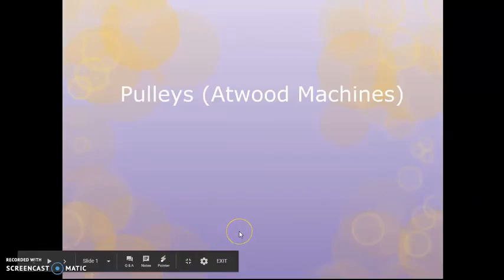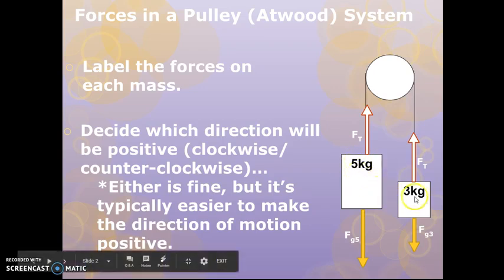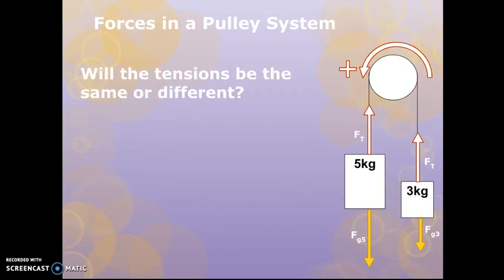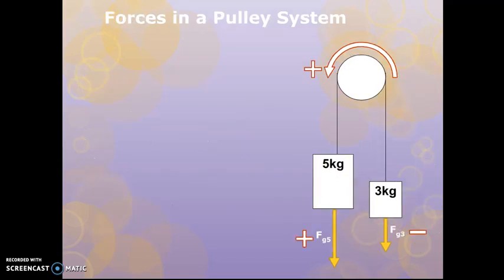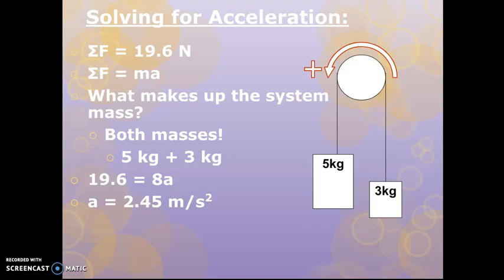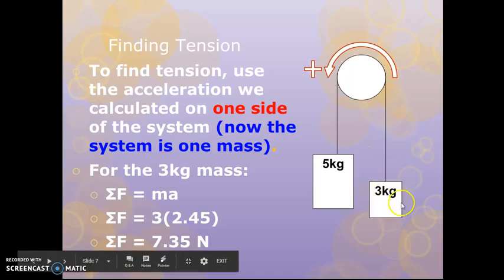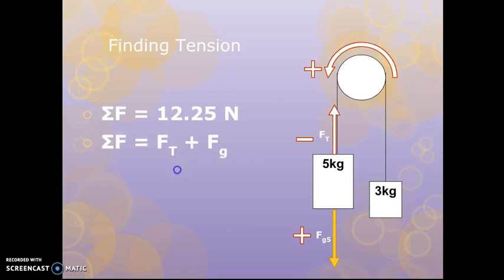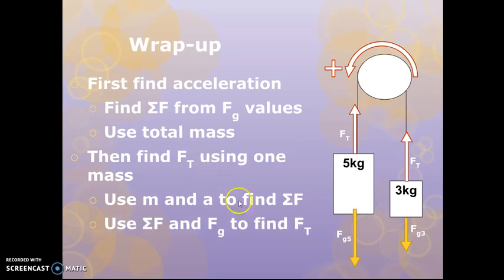Pulleys - Atwoods Machines